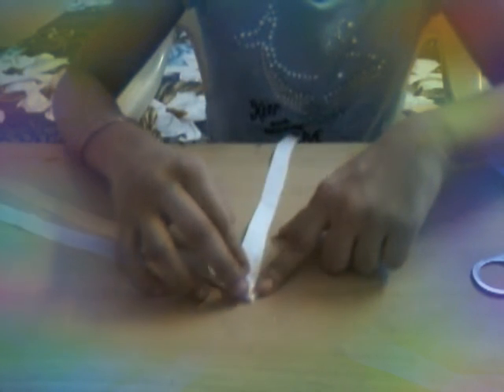DIY fidget toy ( easy to make )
hi everyone  hop you have a grate day
try thus craft